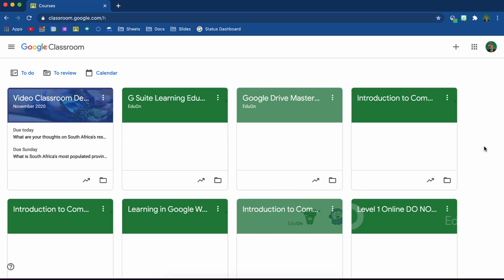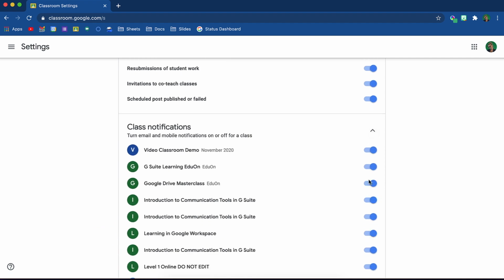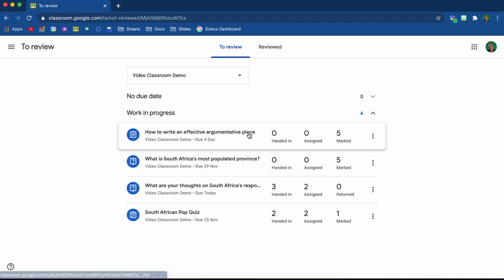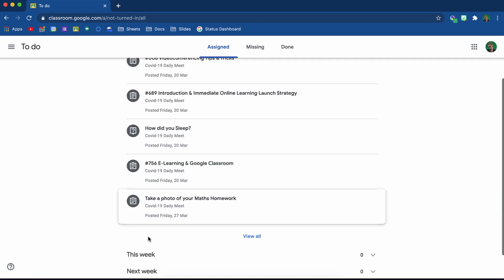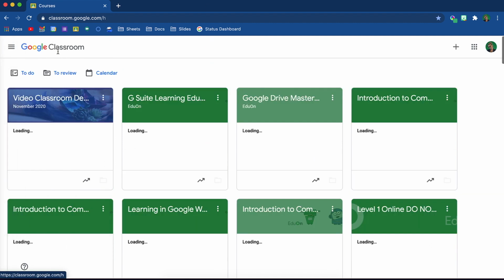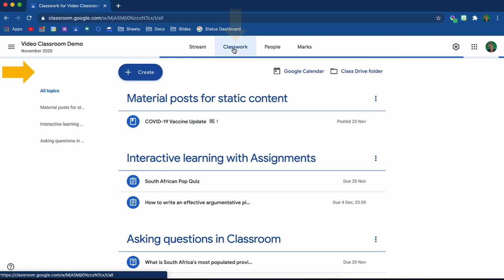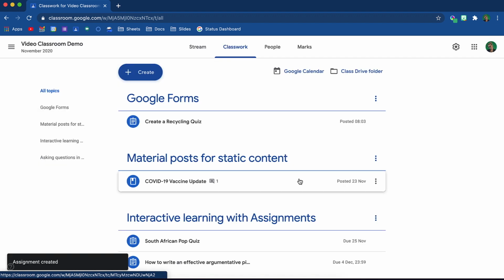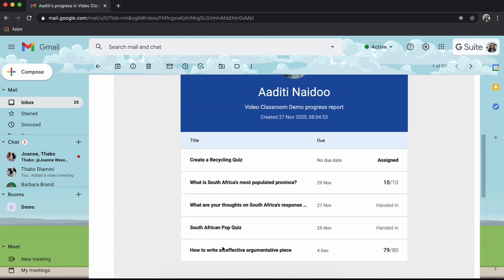Notifications and more in Google Classroom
Each time you post something in Google Classroom, an email gets sent. Each time work is submitted in Google Classroom, an email is received. If you are running multiple classes, these notifications can clog up your mailbox. You have the ability to customise what you get email notifications for in Google Classroom through your classroom settings.

In this video we cover:
🟦 Adjusting notifications
🟦 Your To Do list
🟦 Students To Do list
🟦 Sending overview of work
🟦 Reusing posts
🟦 Overview of students work
🟦 Archiving classes